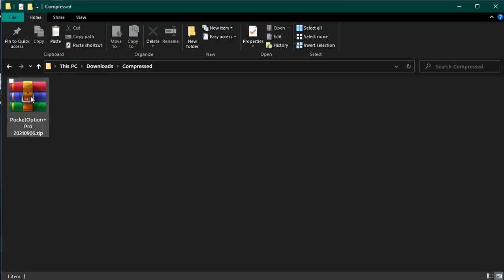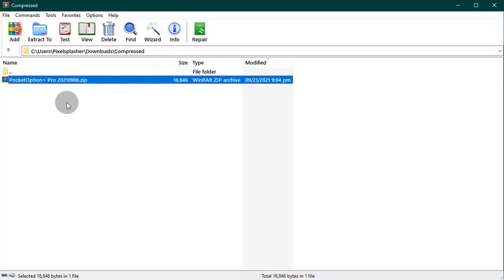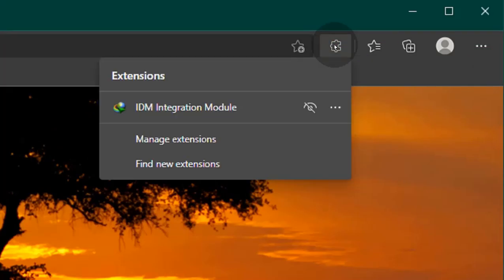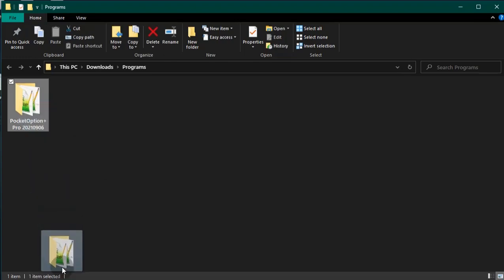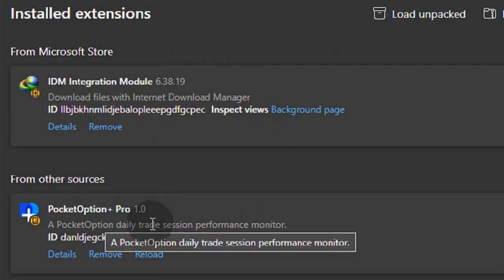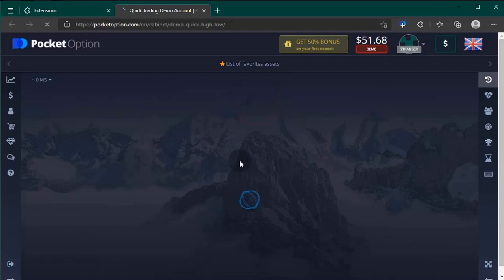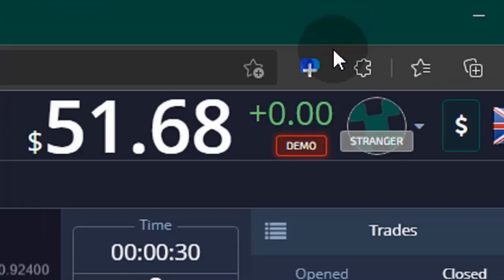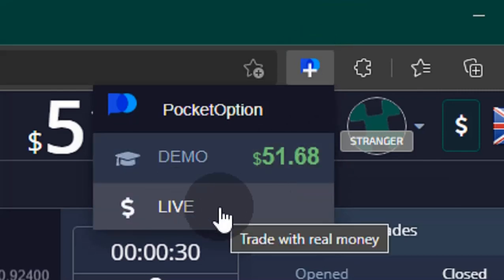PocketOption➕ Pro Install in Edge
Tutorial on installation of the PocketOption➕ Pro extension in Microsoft Edge. PocketOption+ Pro is for the serious non-casual daily trader who wants to have real time monitoring of profit or loss amount in a live session. It may also work in other Chromium-based browsers such as Brave, Epic, Torch and Comodo Dragon.